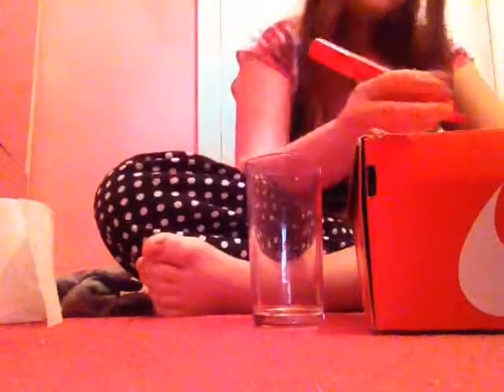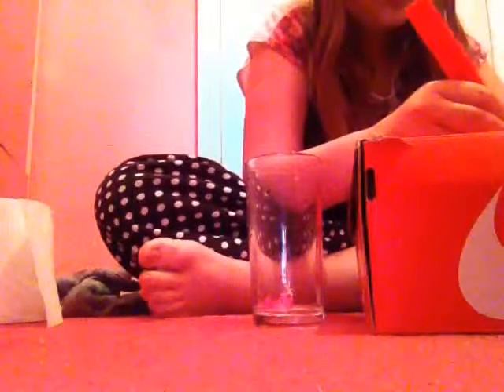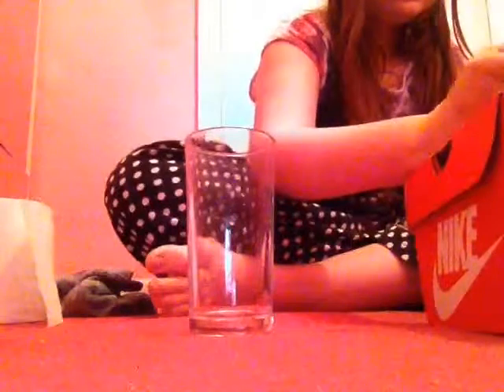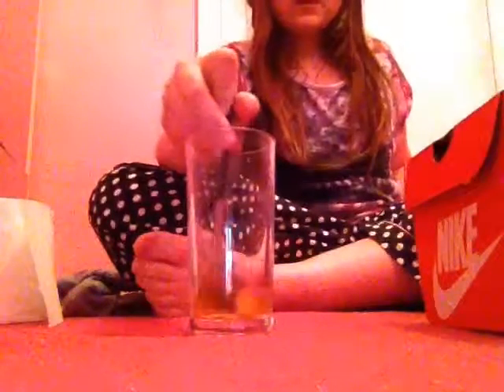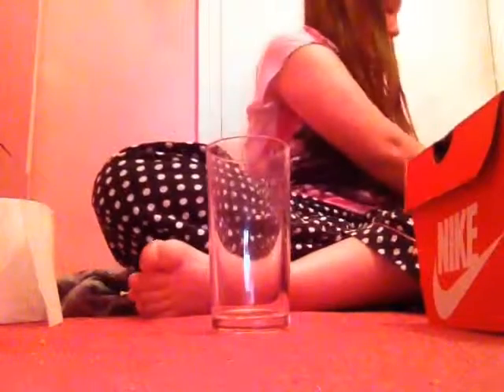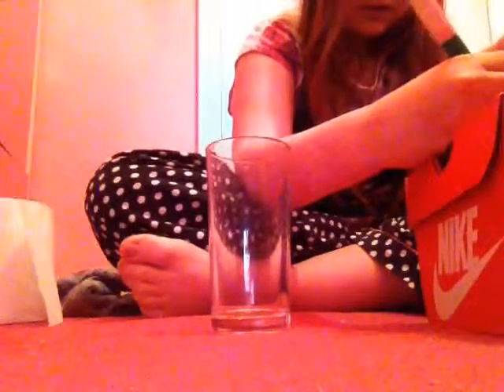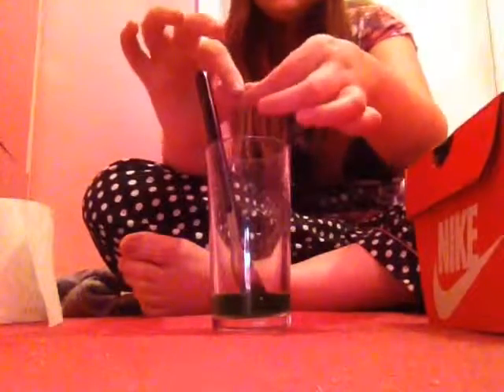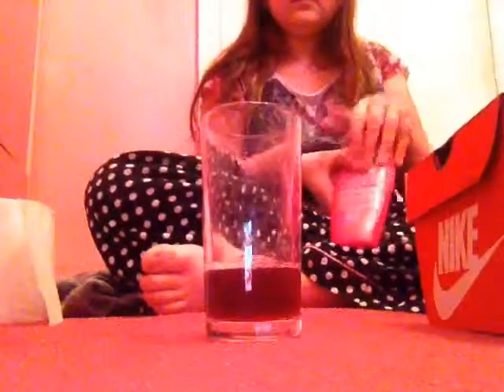Different colours for baby alive